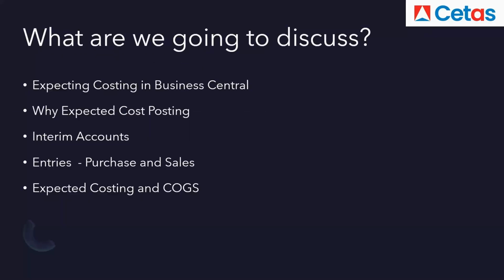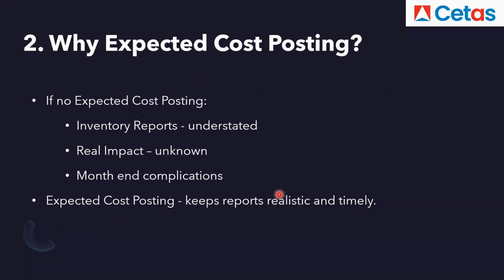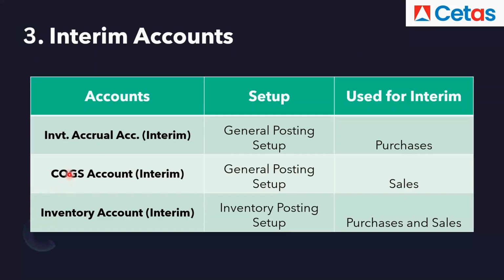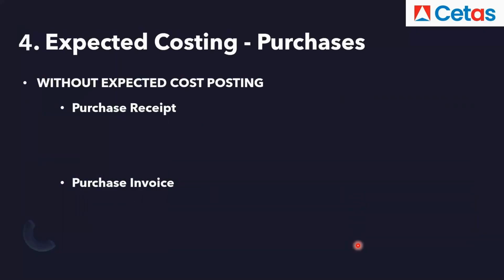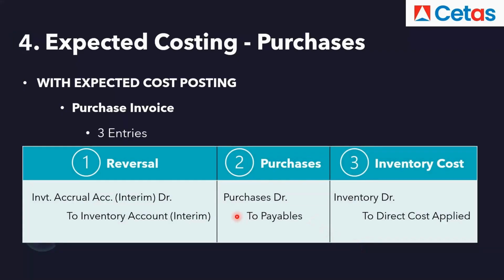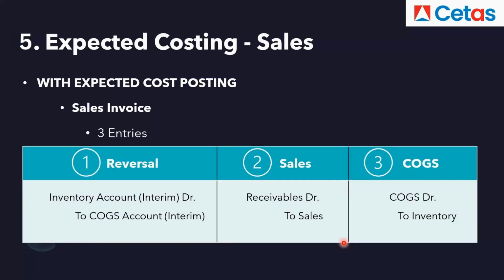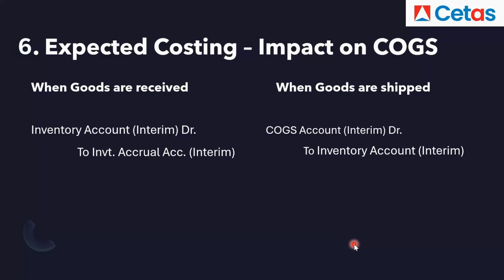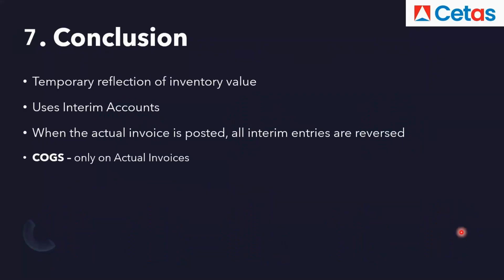Expected Cost Posting in Business Central | COGS Calculation (Part 6)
Learn how Expected Cost Posting in Microsoft Dynamics 365 Business Central works, why interim accounts are used, and how it impacts your General Ledger (GL) and Cost of Goods Sold (COGS).

When goods are received or shipped before invoices are posted, Business Central bridges the financial timing gap using Expected Cost Posting. In this tutorial, we break down setup, interim accounts, purchase receipts, shipment postings, and COGS calculations step by step.

📌What You’ll Learn in This Video:
• What is Expected Cost Posting in D365 Business Central?
• Why businesses enable "Expected Cost Posting to G/L"
• How Interim Accounts work during Goods Receipt & Shipment
• Expected costing impact on Sales, Purchases, and COGS
• Accounting entries & financial reporting best practices

⏱️Timestamps:
00:00 - Introduction to Expected Cost Posting
01:04 - Topics Covered
01:32 - What is Expected Cost Posting in Business Central?
02:40 - Why Do Companies Use Expected Cost Posting?
03:55 - Explaining Interim Accounts in ERP Accounting
04:26 - Interim Accounts Setup in Business Central
05:36 - Expected Cost Posting for Purchases (Goods Received Not Invoiced)
07:36 - Expected Cost Posting for Sales (Goods Shipped Not Invoiced)
09:15 - Expected Costing Impact on COGS (Cost of Goods Sold)
11:44 - Summary & Key Takeaways